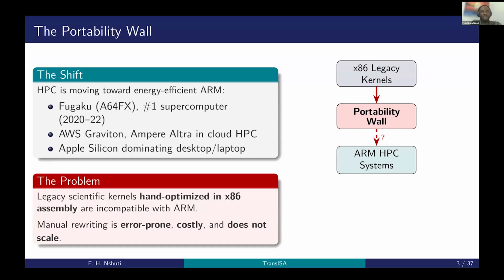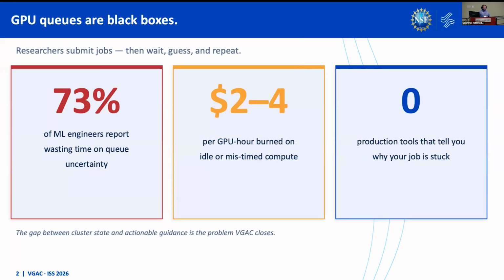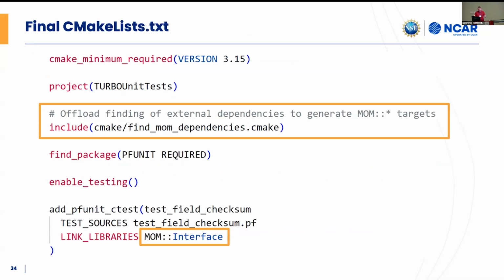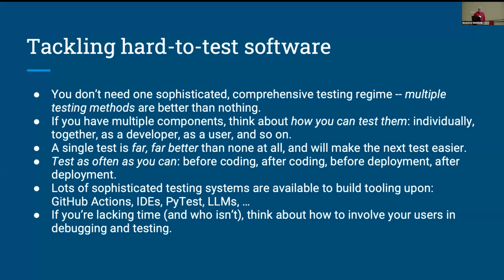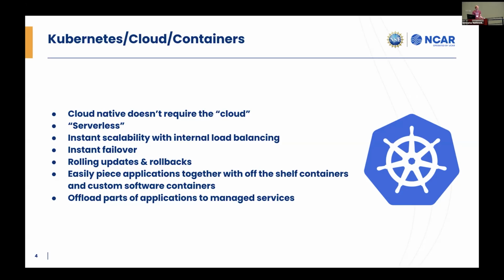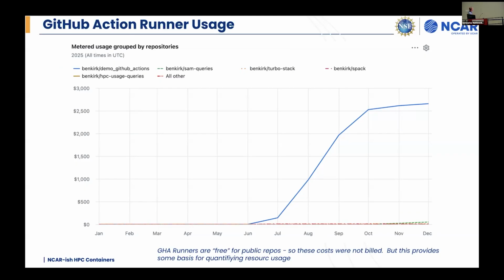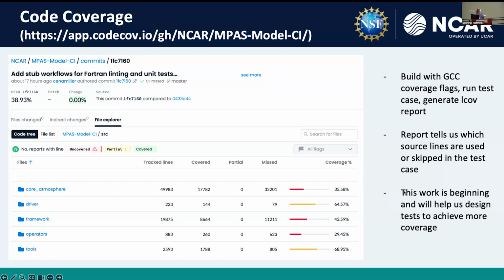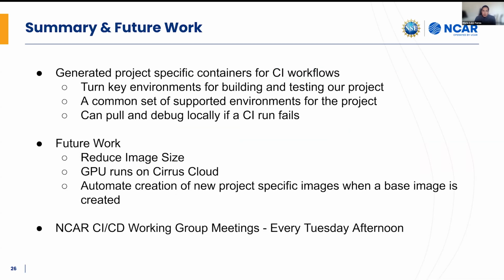Improving Scientific Software Conference - Day 4 (April 9th, 2026)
0:00:00 Felix Hirwa Nshuti
TransISA: A Static Assembly Transpiler for Automating x86-to-ARM Migration in Scientific Computing.
0:24:59 Andrew Espira
VGAC: Building a GPU Cluster Observability Platform with Predictive Queue Intelligence
0:41:21 Michael Waxmonsky
CMake: An Incremental Approach to Modernizing Large Model Build Systems
1:00:56 Gaurav Vaidya
Testing the (almost) untestable: some ideas for automated testing of scientific software that is big, slow or non-reproducible
1:24:11 Alex Richert
Continuous integration workflow improvements at NOAA EMC
1:43:52 Kevin Hrpcek
Embracing cloud native, CI, and CD in Research Environments
2:09:02 Ben Kirk
Enabling CI/CD for HPC Applications with NCAR-ish Development Containers
2:29:05 Cena Brown
Adding Automated Testing to MPAS-A and You Can Too
2:53:52 Lalo Torres
Continuous Integration (CI) Using Project-Specific NCAR HPC Containers on the Cirrus Cloud